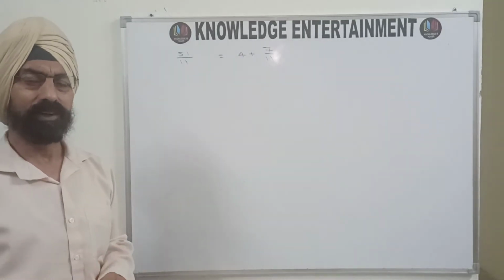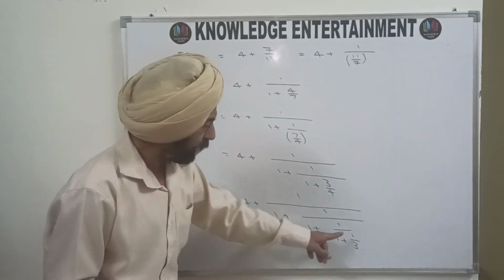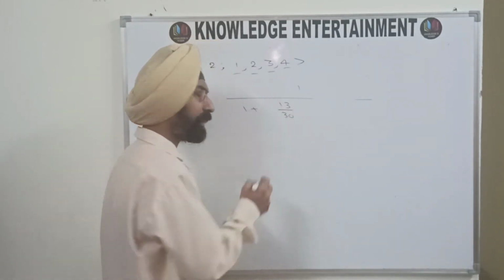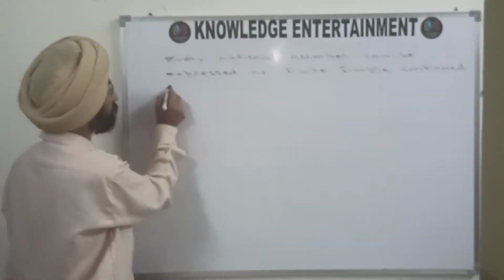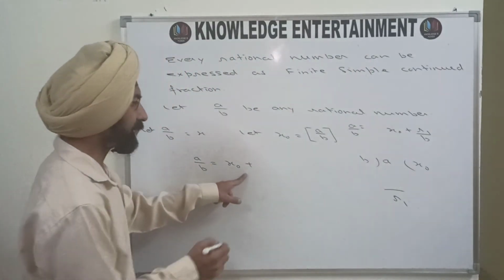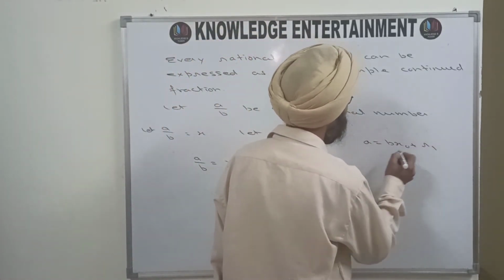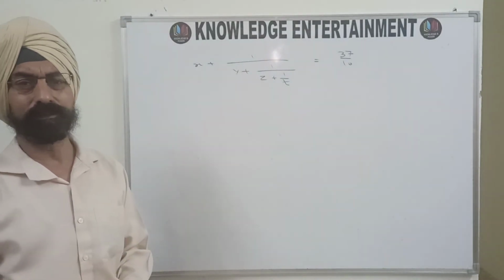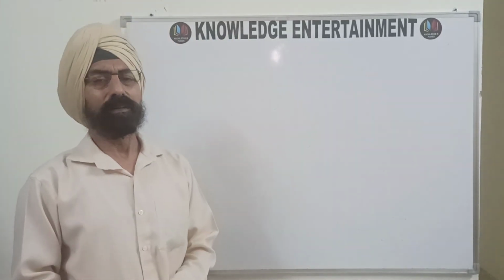Continued Fraction: Part 1